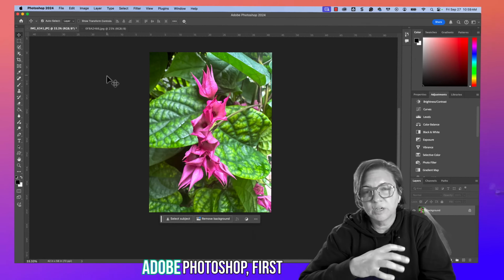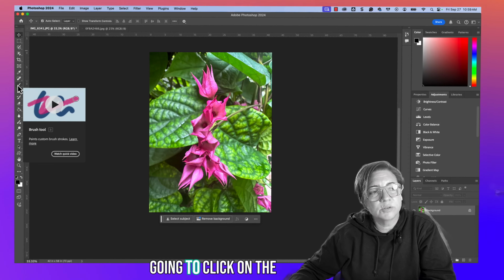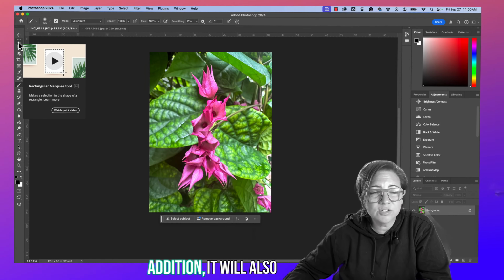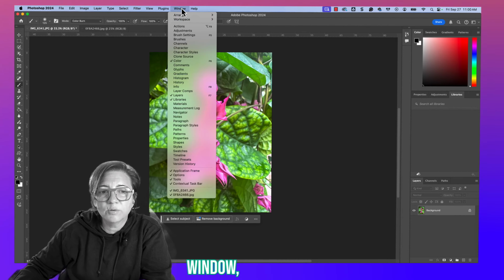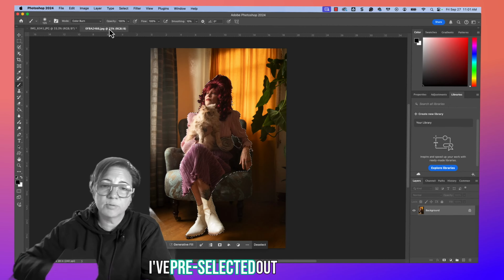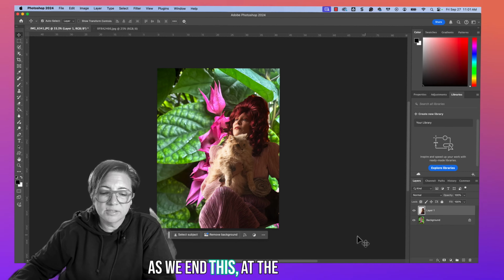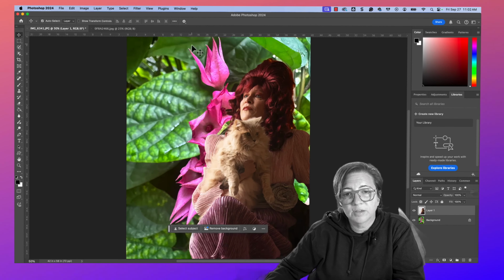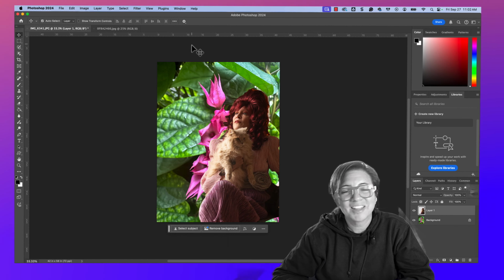Adobe Photoshop 2024: A Brief Introduction to the Interface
This is a brief introduction to the Adobe Photoshop interface